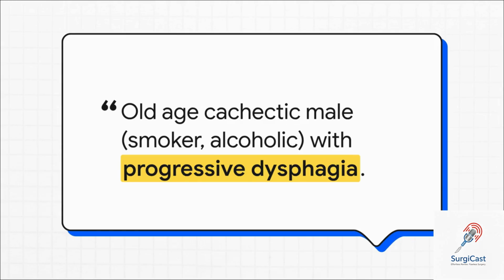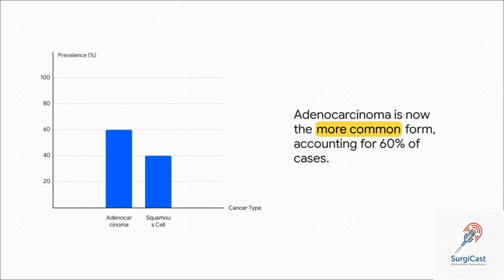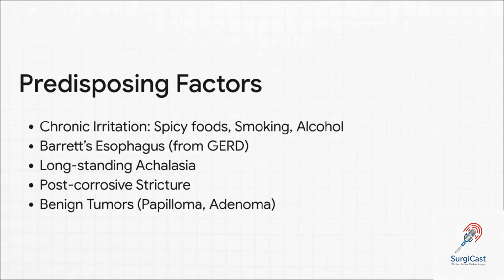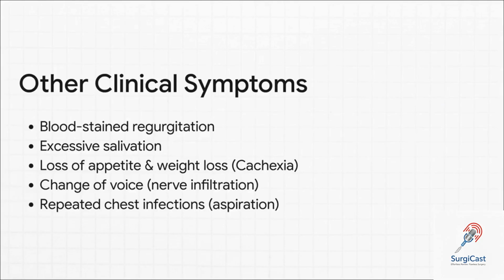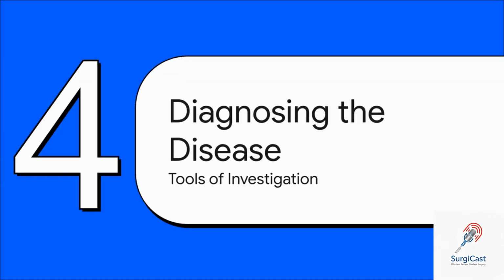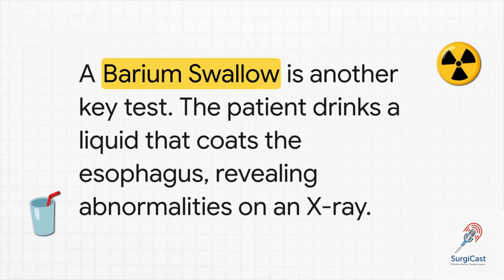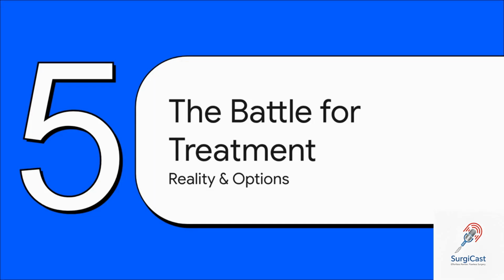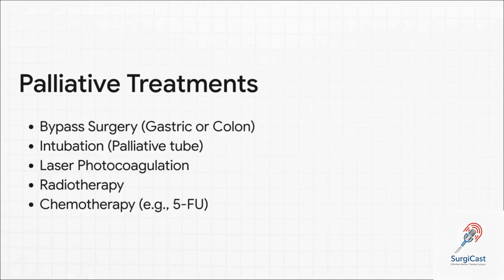ACID-emic Stress! How to Crush Esophageal Cancer Review.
👋 Hey SurgiCast Fam! Feeling the pressure of those challenging esophageal carcinoma cases? We've got your back!

In this power-packed episode, we're diving deep into Esophageal Cancer with a format designed to get you exam-ready and clinically confident. Forget the dry textbooks – this is how you make learning stick!

PART 1: The Rapid Esophageal Carcinoma Review.
Get ready for a lightning-fast breakdown of everything you need to know about esophageal carcinoma. We'll hit the high-yield points on:

Epidemiology & Risk Factors (Hello, reflux!)

Pathology & Staging (Adeno vs. Squamous - the classic showdown!)

Diagnosis & Workup (Don't miss a beat!)

Treatment Modalities (When to cut, when to radiate, when to chemo!)

Perfect for medical students, residents, and attending physicians looking for a quick yet comprehensive refresher before rounds, exams, or clinic!

PART 2: The SurgiCast Interactive Podcast.
This is where the real fun begins! Join us for a lively, interactive discussion where we tackle clinical pearls, common pitfalls, and complex scenarios related to esophageal cancer. We'll be:

Breaking down challenging patient cases.

Debating management strategies.

Answering YOUR burning questions from the SurgiCast community!

🧠 Get Involved!
Have you encountered a tricky esophageal cancer case? Got a question that keeps you up at night? Drop it in the comments below! Your input helps shape our future interactive segments and keeps the learning dynamic.